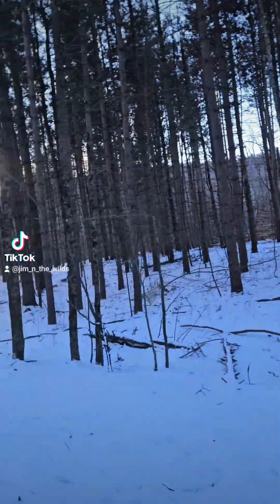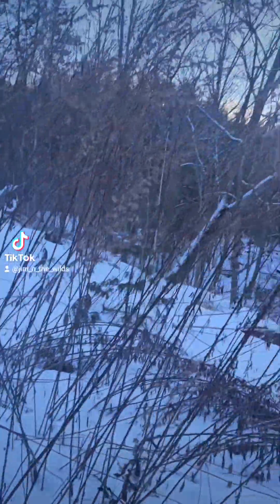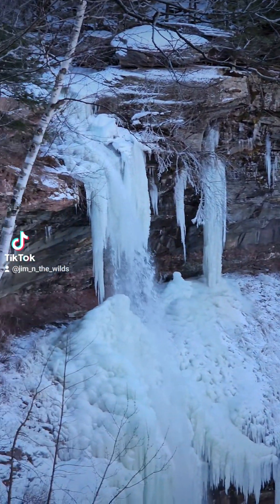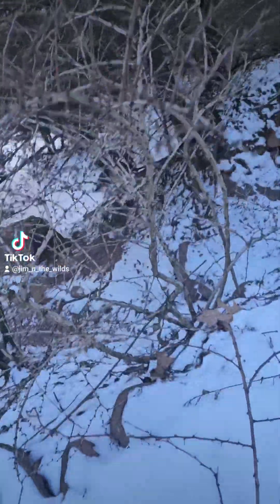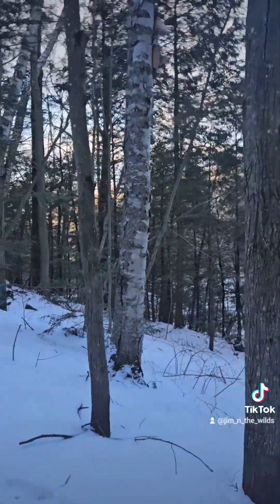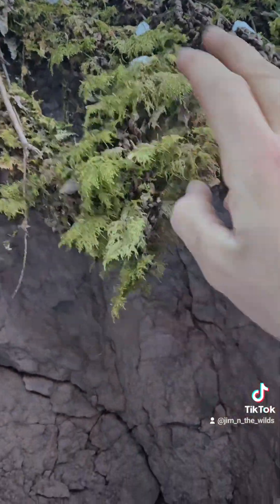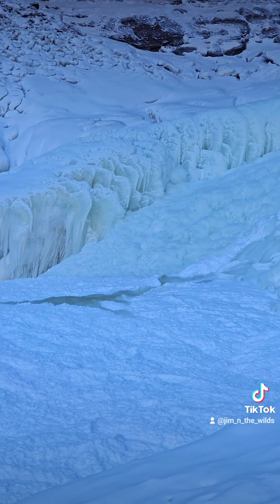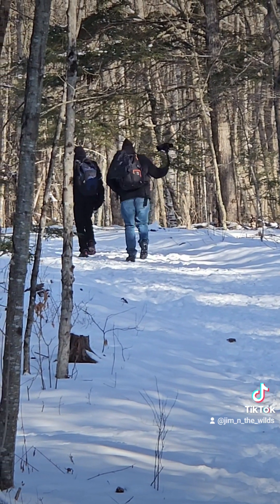Forests around Kaaterskill Falls Catskills New York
Catskills Kaaterskill Falls
inaturalist is jimbo225 (one day this hike will be posted)